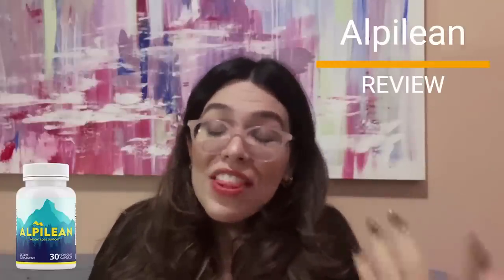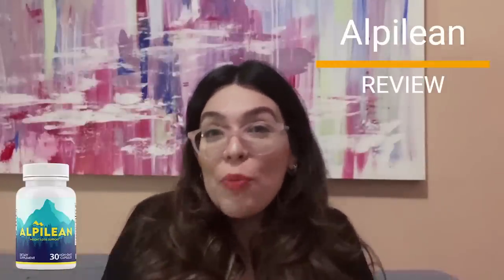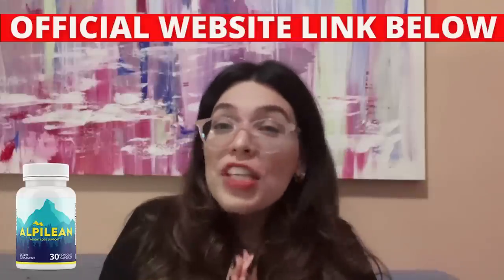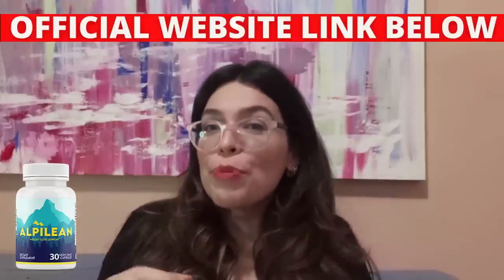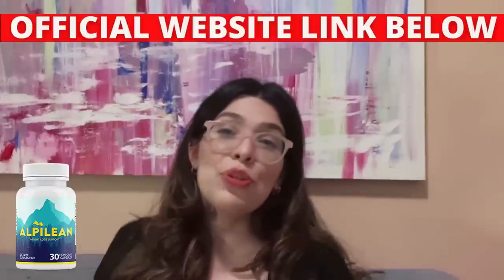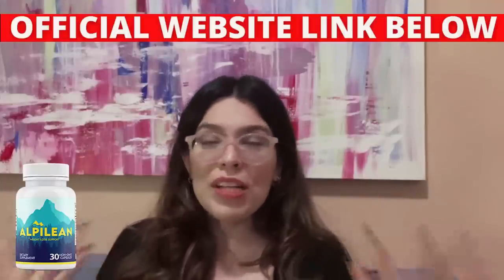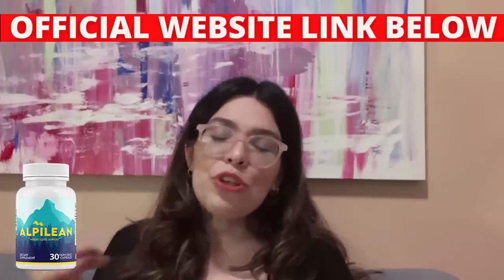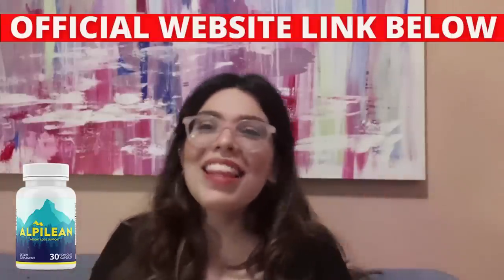ALPILEAN REVIEW - ((ALERT! 2023)) - Alpilean Weight Loss Supplement – Alpilean Reviews - Alpilean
Alpilean is a natural weight loss supplement that is backed by scientific evidence, launched on the last day of October 2022, Alpilean is trending these days. In this Alpilean Review I told you that Alpilean is a supplement with a alpine nutrients and plants designed to target and optimize low inner body temperature. Alpilean that is made from unique nutrients found in nature, sourced directly from the Alpine region near the Himalayas meant to boost the body's ability to metabolize fat via higher inner core body temperature. These ingredients from Nepal and Thangu Valley can trigger weight loss in your body and enhance your overall health due to this one big breakthrough in the obesity crisis, low core inner body temperature. According to the makers of Alpilean, this supplement can transform your life and make fat disappear from your body rapidly by boosting metabolism function through the use of six alpine superfoods combined in a specific proprietary blend that raises inner cellular temperate, known to increase sleeping metabolic rates.
Many customers approve Alpilean and this review is intended to expose my opinion and information about this supplement. The original Alpilean is only sold on the oficial website, click on the link of this this description and check the official website.

✅ Alpilean Benefits
Alpilean Weight Loss Supplement boosts metabolism and supports weight loss, it also supports a healthy immunity, skin, muscles and heart, combating fatigue and increasing vitality. You have 60 day money-back guarantee if you decide to buy Alpilean, if you won’t totally satisfied with the supplement you can have your money back with no problems, thousands of folks are using Alpilean Weight Loss Supplement around the world.

✅ How to use Alpilean
Every person who is struggling with weight loss can find a friend in Alpilean. It is because they don’t have to follow a rigid exercise routine or starve themselves to lose weight. All they need to do is consume one capsule of Alpilean daily and simply wait for the results. Take one Alpilean capsule in the morning with a glass of cold water, with some food if preferred. Unlike weight loss powders, it is very convenient to consume Alpilean and does not require swallowing two pills as the dosages of each of the alpine ingredients will build up with one another day after day. With these easy-to-swallow capsules, you don’t need to measure the quantity every time and is the origins of the 5-second Alpine ice hack. It’s more powerful than any diet or exercise on the planet because Alpilean makes your life so easy by helping you remain energetic all day long because it supplies the body with ingredients that work at the cellular level to raise core body temperature, thus enabling greater fat dissolving potential.

✅ Alpilean Ingredients: Bigarade Orange (Citrus Bioflavonoids), Turmeric Rhizome (Turmeric Root), Ginger Rhizome (Ginger Root), Golden Algae (Fucoxanthin), Dika Nut (African Mango Seed), Drumstick Tree Leaf (Moringa Leaf) in 250mg per pill dosage (along with Vitamin B12 and Chromium).

✅ Does Alpilean Work?
Alpilean works, every person is different, then it is recommended you order three to six bottles to test it properly.